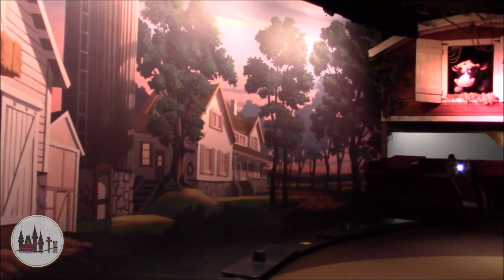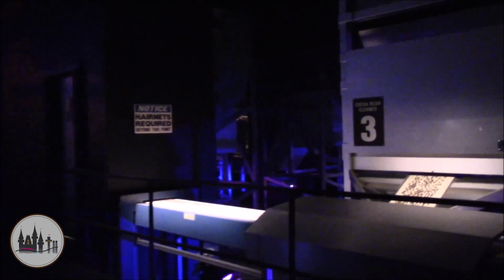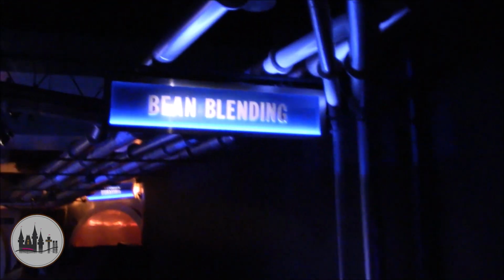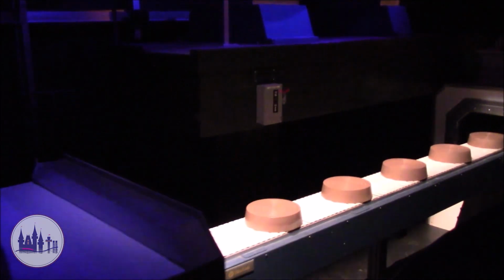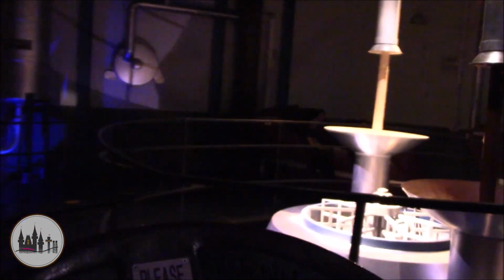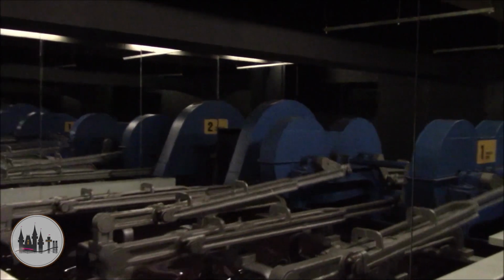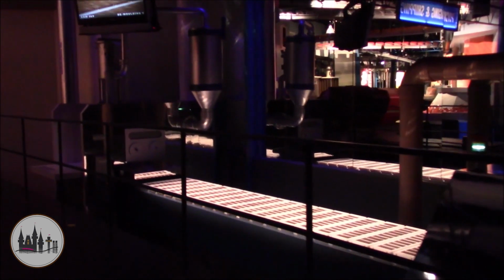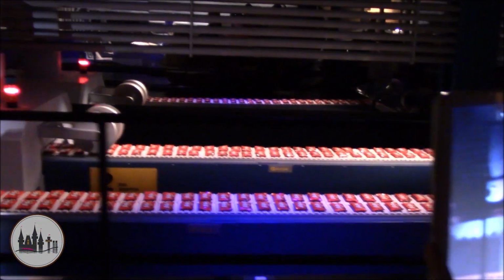Hershey's Chocolate Tour | 2016 FULL RIDE | Vintage Classics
Take a vintage ride through Hershey's Chocolate Tour Ride in 2016. This version of the Ride debuted in 2006 as "Hershey's Great American Chocolate Tour" and featured the three original singing cows Gabby, Harmony and Olympia. This video footage shows the first two scenes behind walls as work already began to transform the Ride into the current version we know today. During these first two scenes, we're also featuring a smaller video graphic showing what they looked like prior to the remodeling.  Do you have memories of this version of the Chocolate Tour?